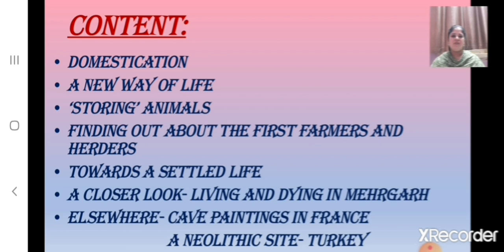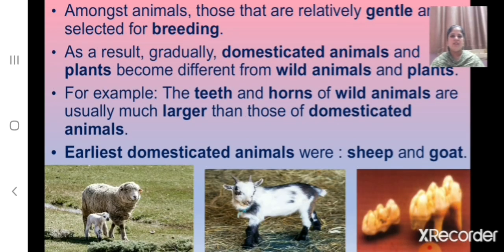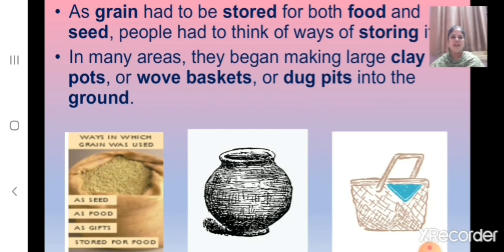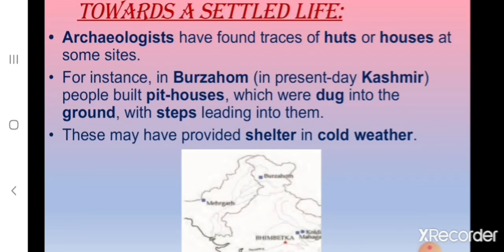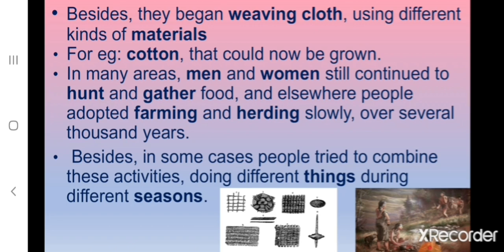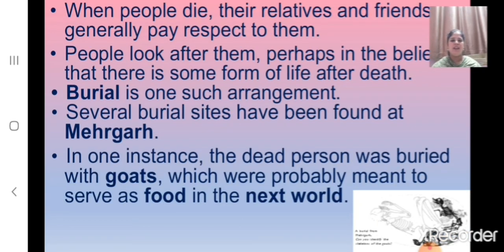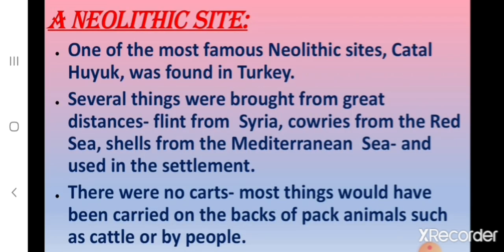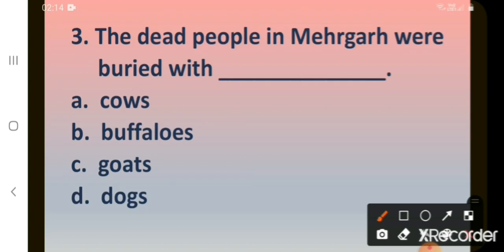Class_6_History_L_2_From_Hunting_Gathering_To_Growing_Food_Part_2